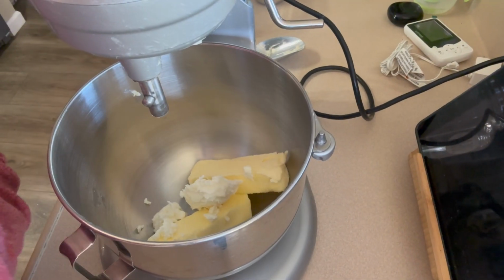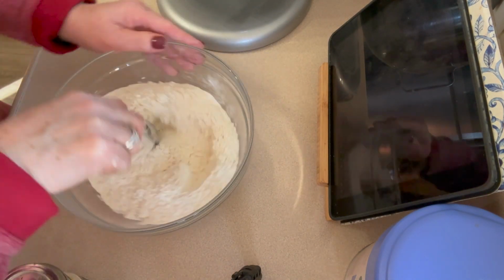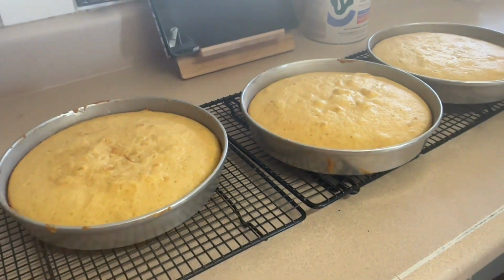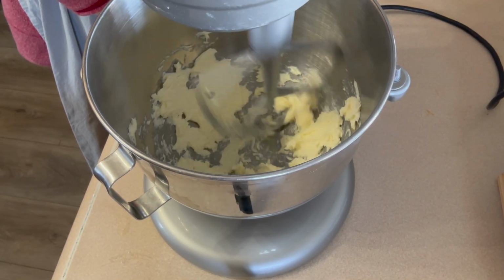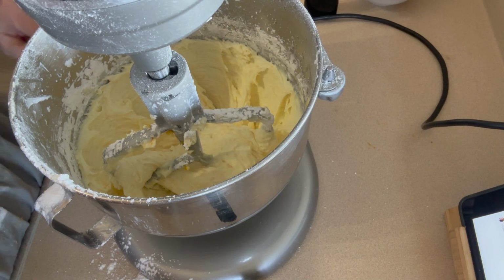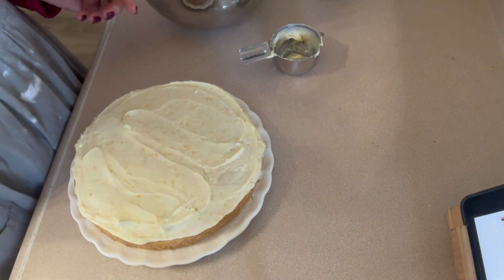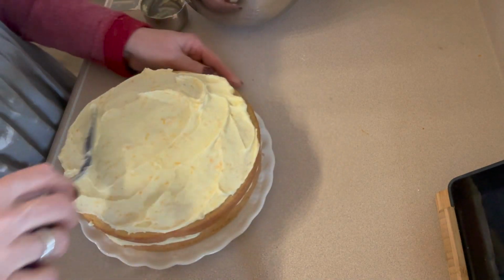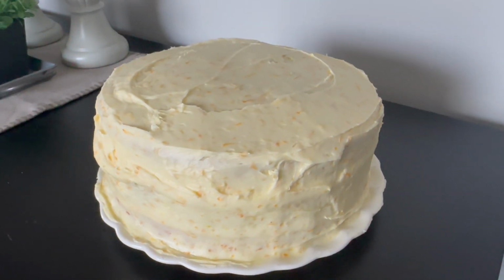Old Fashioned Lemon Orange Cake - Bake Doug's Birthday Cake With Me!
Rise and Shine Suburban Homestead

Butcher Box - You get $50 off your first box and I get $50 off my box!

Code: JOAN10

Uba Plate-portion control plate - perfect for picky plates!
Code: joan